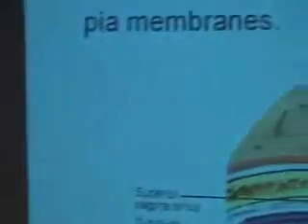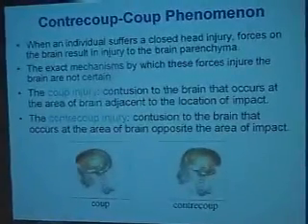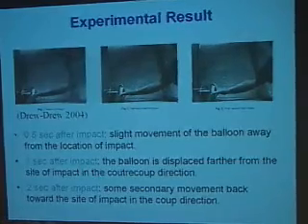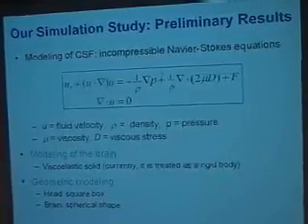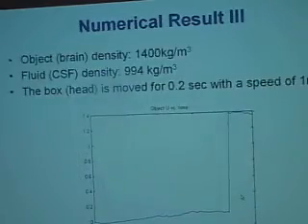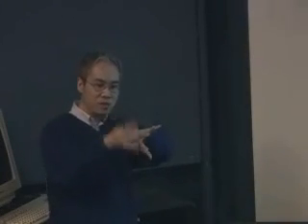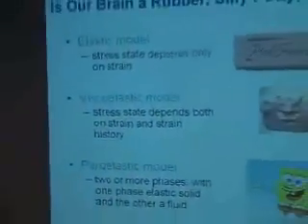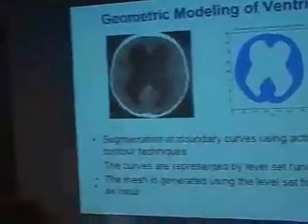2006-02-08: Understanding Brain Mechanics Through Computer Simulation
Justin Wan, PhD
Assistant Professor
David R. Cheriton School of Computer Science

Abstract
In this talk, we will discuss the use of computer simulation models to study brain mechanics in trauma and brain diseases. In a car crash, the brain gets damaged when it strikes the interior of the skull, causing bruising and bleeding of the brain. It has been observed that not just the front part of the head (point of contact) gets injured but also the back of the head. There are several different theories that try to provide explanations to account for this phenomenon. In this talk, we will provide numerical simulation results to verify the validity of these theories. We will also discuss the brain mechanics of hydrocephalus, a medical condition caused by an abnormal accumulation of cerebrospinal fluid within the ventricles inside the brain. The main treatment protocol involves draining the excess fluid by inserting a shunt into the ventricles. However, failure could occur if the shunts are blocked by the swelling and deflation of the brain tissue. We will discuss how computer modelling is used to help predict the ventricle shape and eventually lead to lower failure rate. Simulation issues such as image registration will also be discussed.

Biosketch
Justin Wan is an Assistant Professor in the David R. Cheriton School of Computer Science. He joined the University of Waterloo in 2001 from Stanford, where he was a Forsythe Fellow from 1998 to 2000. The recipient of numerous academic prizes, he was awarded an Alfred P. Sloan Foundation Doctoral Dissertation Fellowship and the Croucher Foundation Scholarship, among others. In his research, Justin Wan develops advanced numerical techniques for solving efficiently and accurately partial differential equations arising from medical simulation, scientific visualization, image processing and computational finance. Currently, he is supervising six PhD and Master's students on various computational projects.